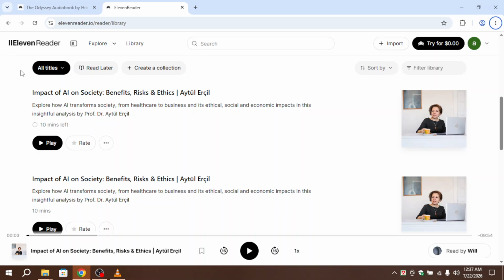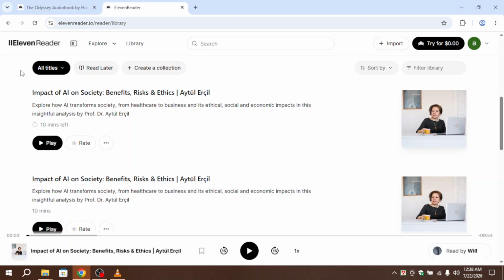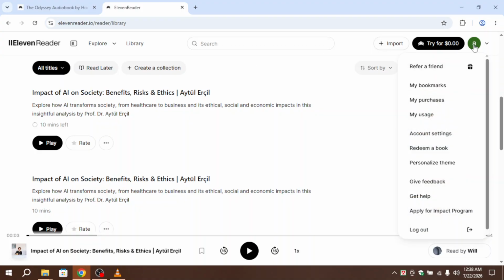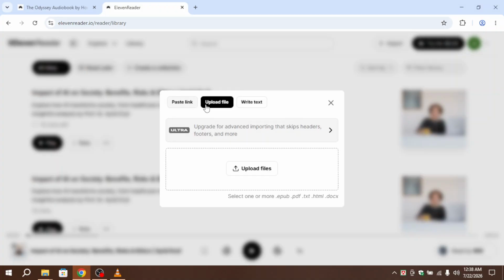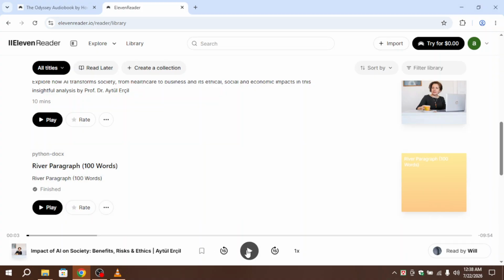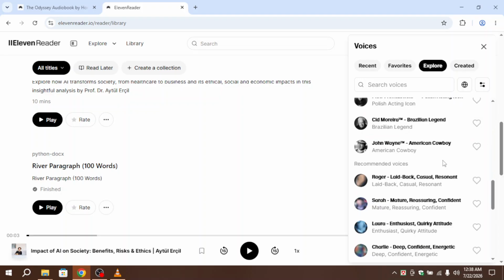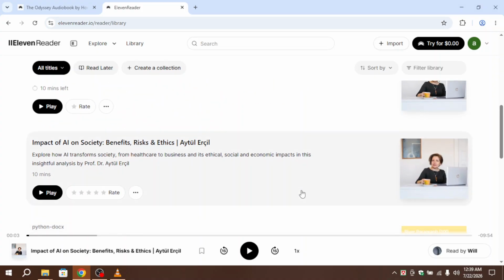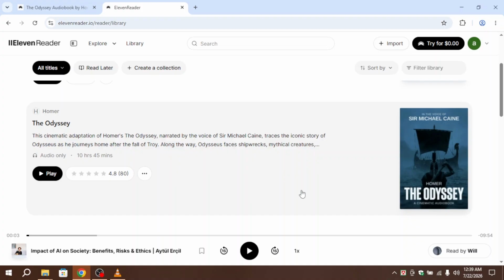How to Convert Notes to Audio with ElevenReader Full Guide 2026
Want to convert notes to audio with ElevenReader and study more efficiently? In this Full Guide 2026, you'll learn how to use ElevenReader on Android, iPhone, and supported web platforms to transform your notes into realistic AI-generated speech. Whether you're reviewing class notes, meeting notes, research summaries, personal journals, to-do lists, or study guides, this step-by-step tutorial covers everything you need to know. Learn how to paste or import your notes, upload supported text documents, choose the best AI voice, adjust playback speed, organize your notes into a reading library, bookmark important sections, sync your progress across devices, and listen hands-free anytime. You'll also discover tips for improving information retention, studying while commuting, reducing screen time, enhancing accessibility, and getting the most out of ElevenReader's advanced AI text-to-speech features. Follow this complete ElevenReader tutorial to convert your notes into natural-sounding audio and boost your productivity in 2026.